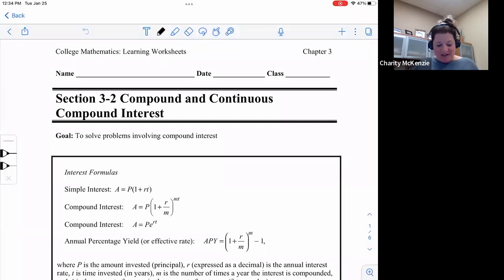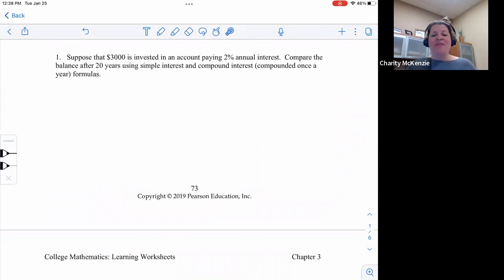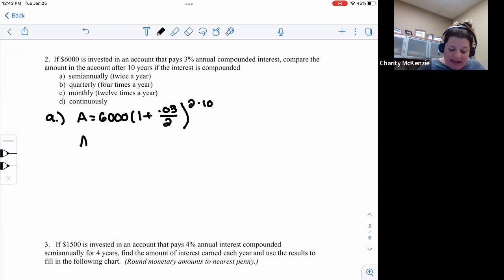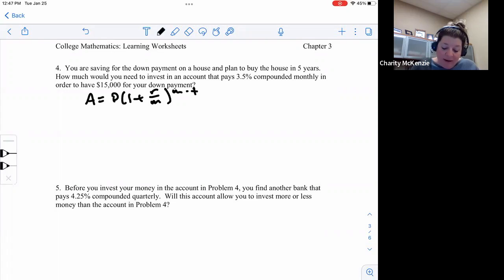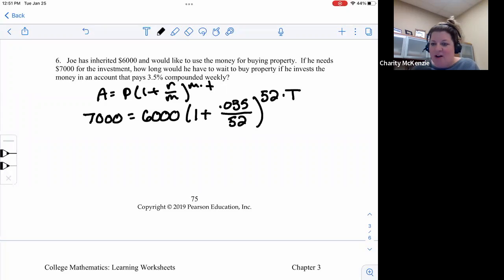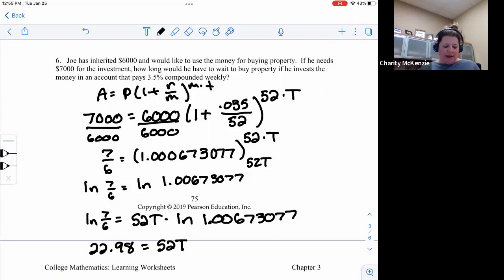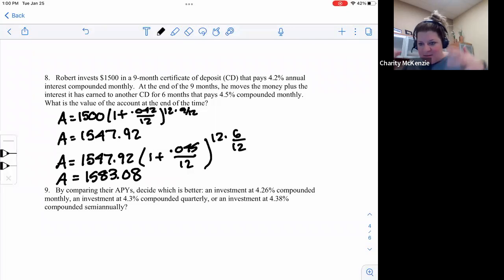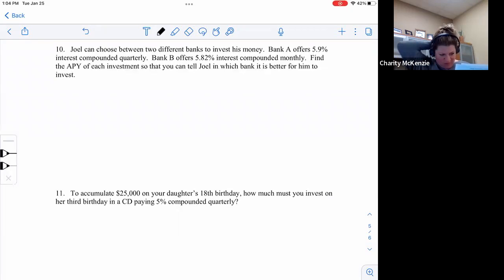B.Apps 3.2 Compound interest